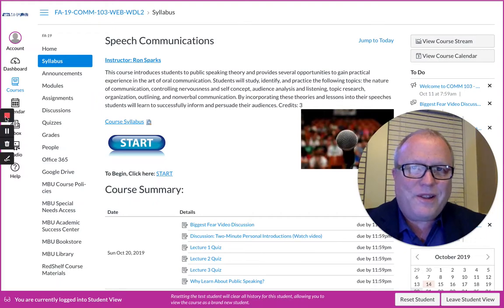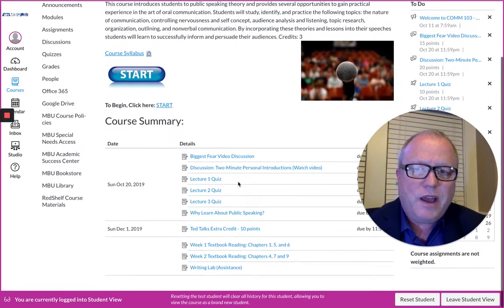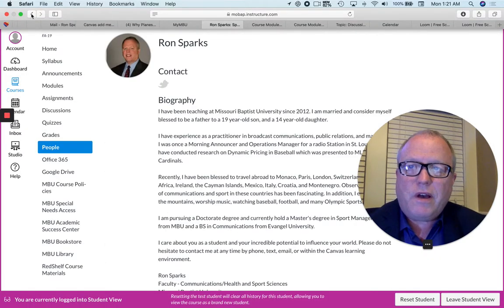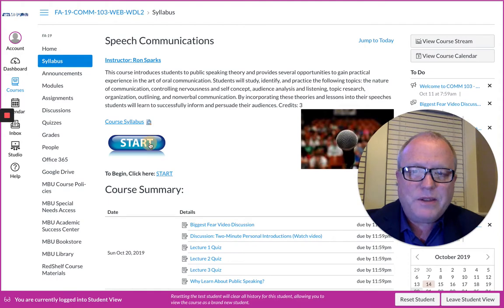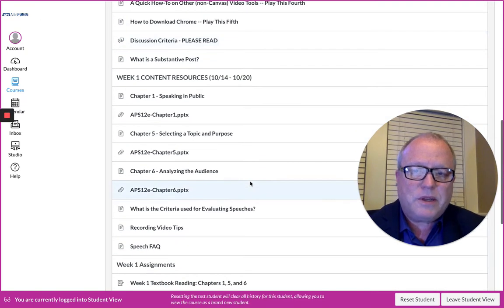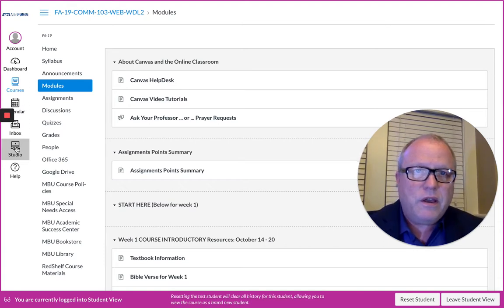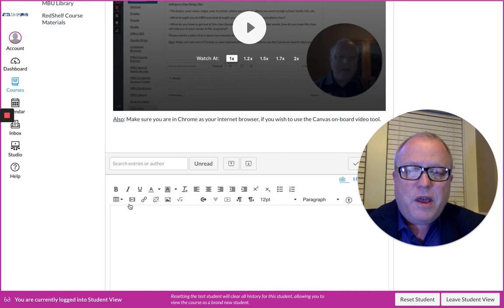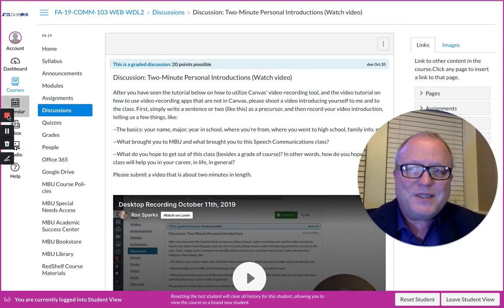Speech-How to NavCourseOctober 2019